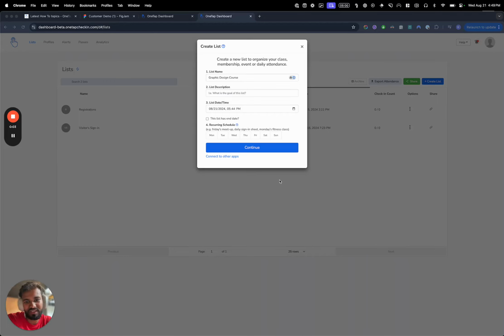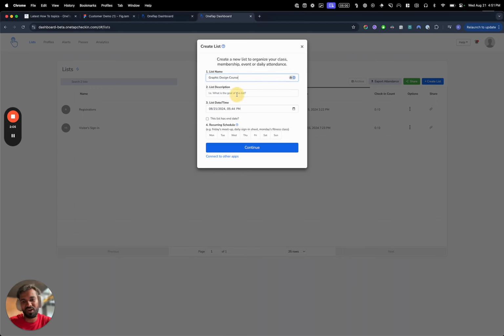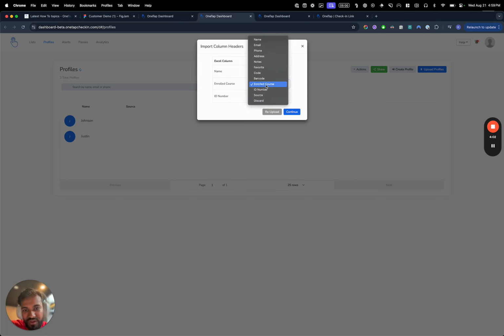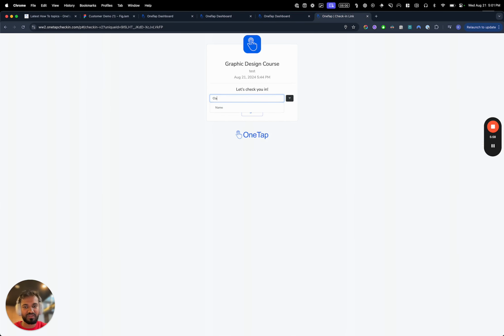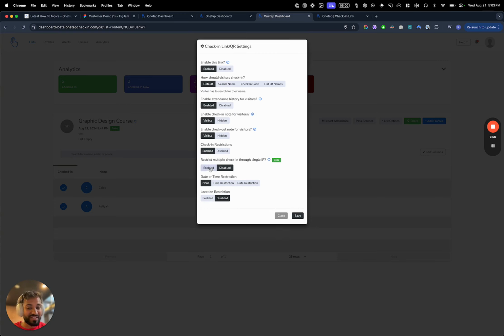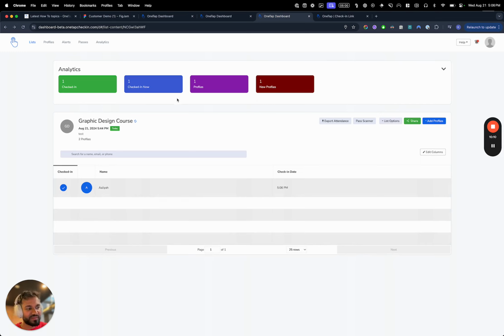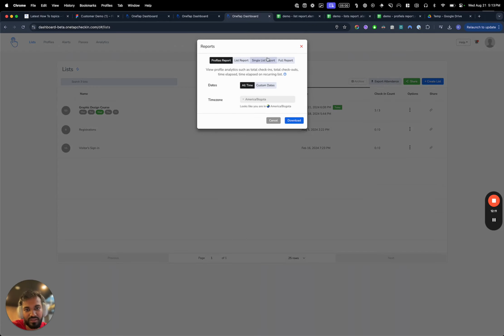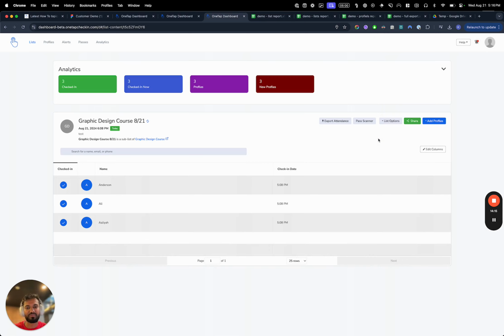Ultimate OneTap Attendance Guide For Professors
OneTap's digital attendance and check-in apps significantly enhance the check-in process for professors, offering a superior alternative to simple forms.

With OneTap, professors can set up self-check-in systems for students, integrate QR codes into slide decks, and tailor the check-in settings to control when and where students can check-in.

This robust customization helps prevent students from checking in remotely from their dorms or on behalf of each other.

The system not only automates attendance recording—eliminating the need for manual tracking via Excel or reliance on teaching assistants—but also saves considerable time. Additionally, it simplifies the end-of-semester attendance calculations and promotes in-person participation in classes, making it an invaluable tool for educators.